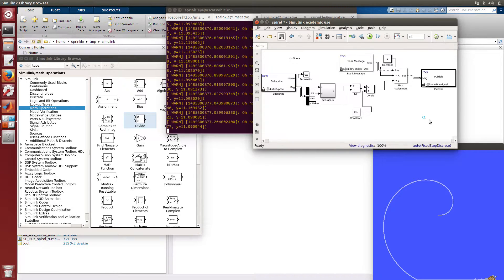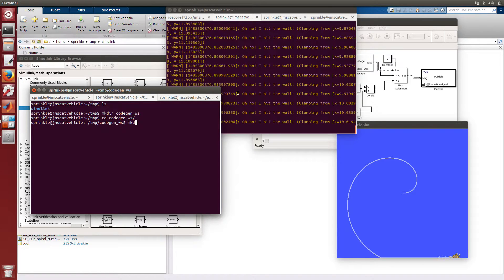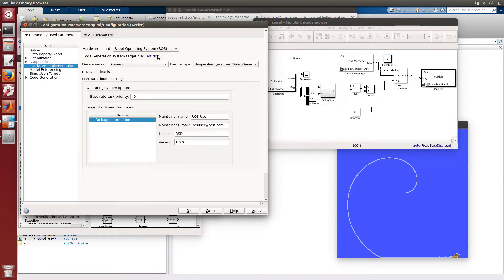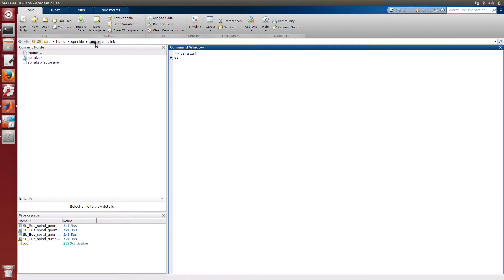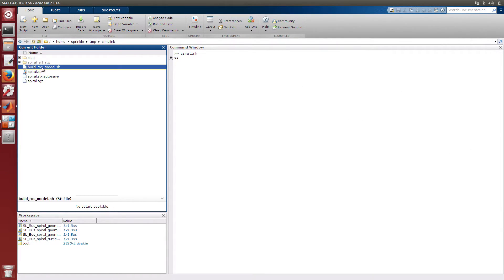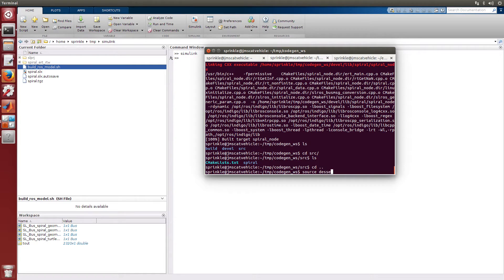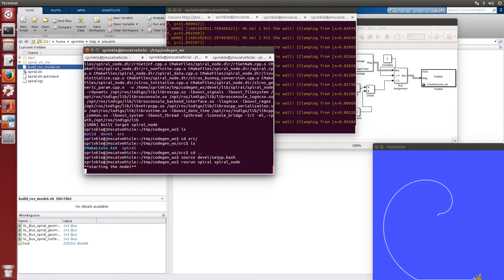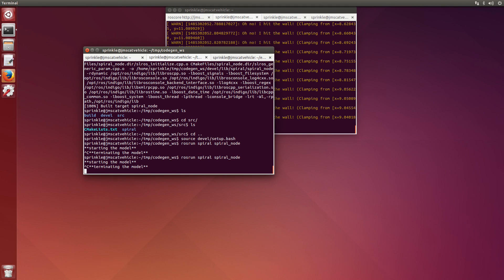ROS spiral with generated Simulink code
Take the Simulink model we developed, and synthesize C/C++ code that runs natively in a catkin ROS workspace.